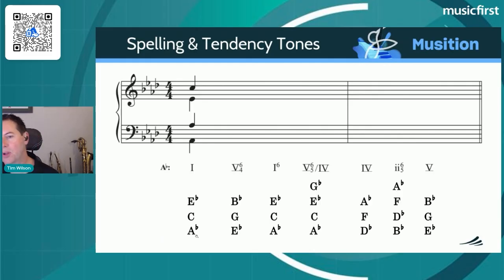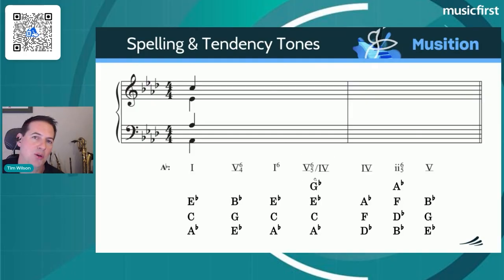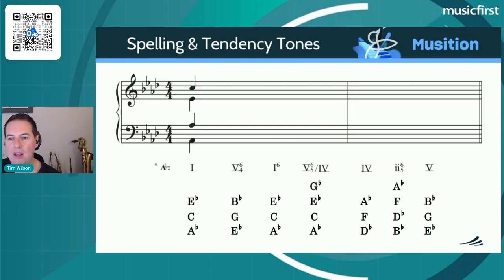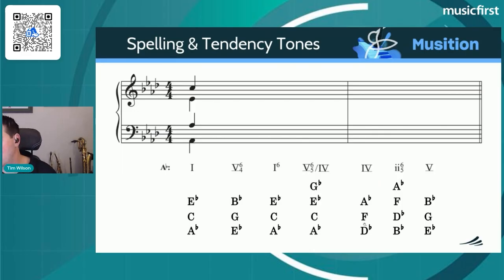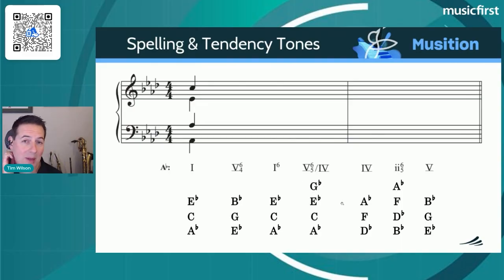AP Music Theory Bootcamp - FR6 - Spelling Secondary Dominant Chords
How to use tendency tones to prep for 4-part writing questions

AP Music Theory Bootcamp: Strategies for Exam Success

Help your students feel confident and prepared. Join us as we break down key AP Music Theory concepts, including sight singing and free response questions.